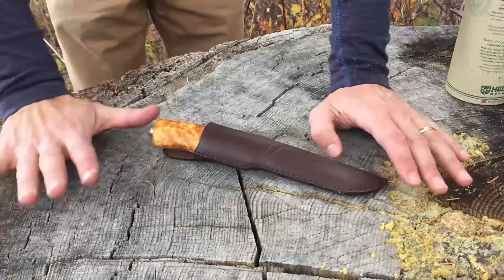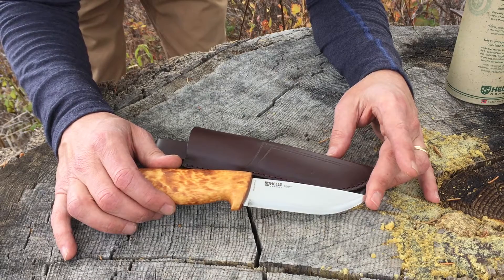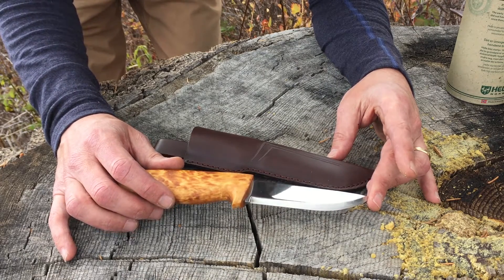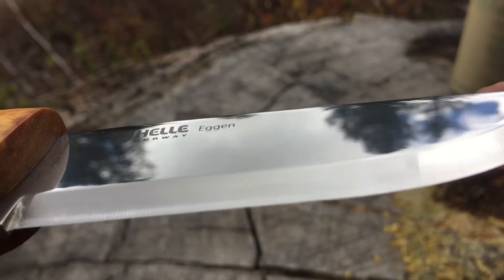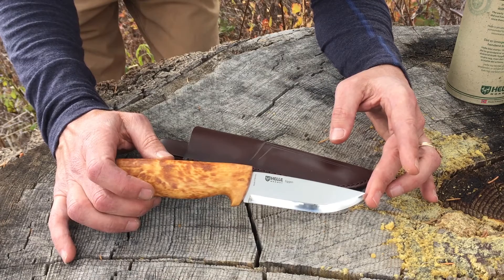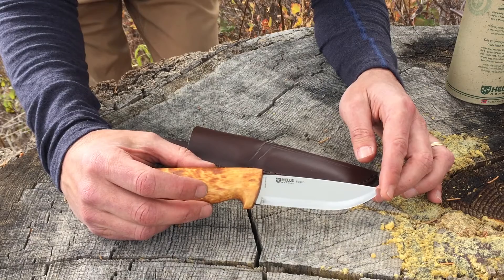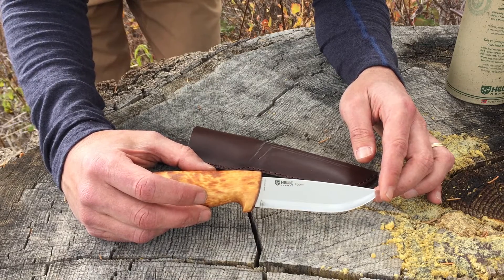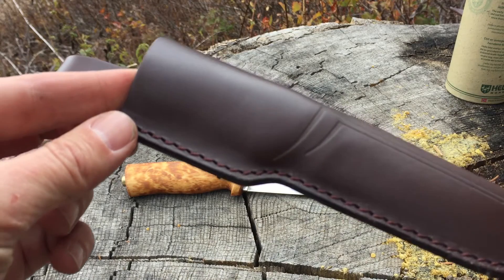Helle Eggen Knife Review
Get a closer look at the Helle Eggen and learn more about this famous Norwegian knife maker!